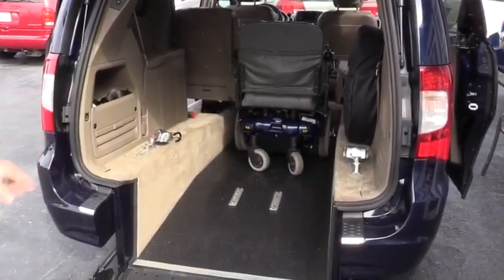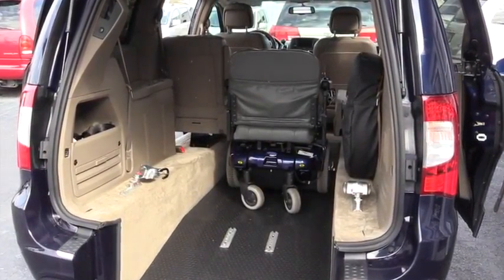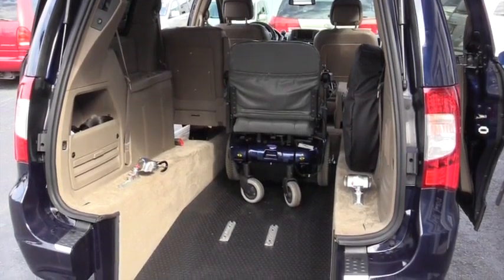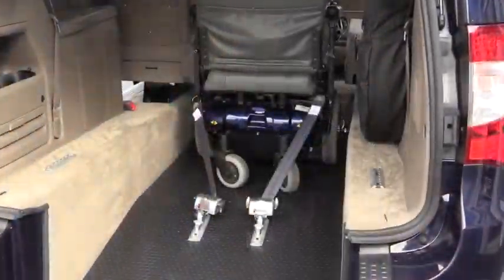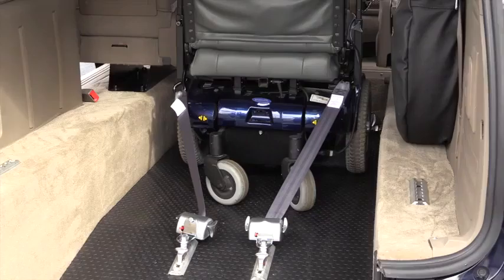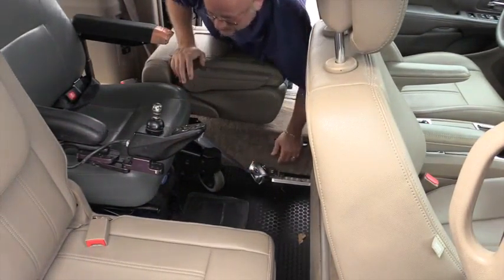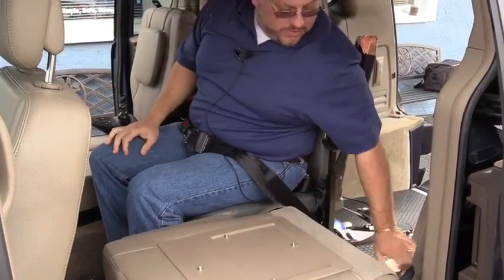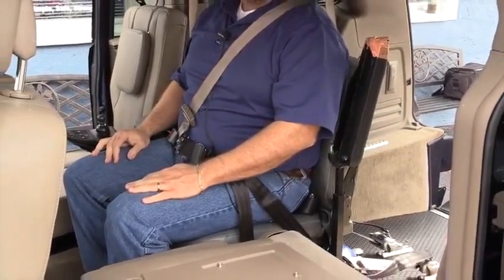Rear Entry Handicap Van Multiple Lockdowns and Safety Belts for your Safety